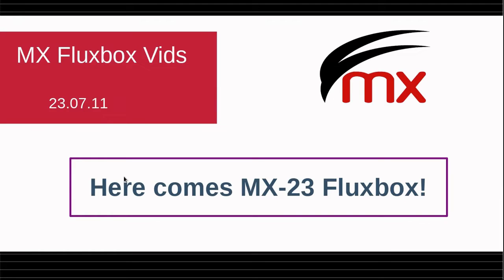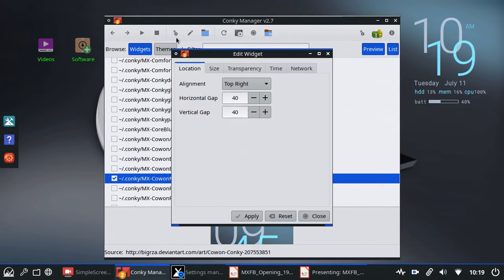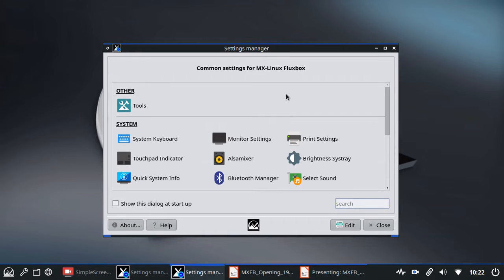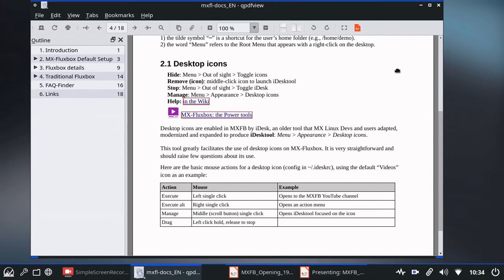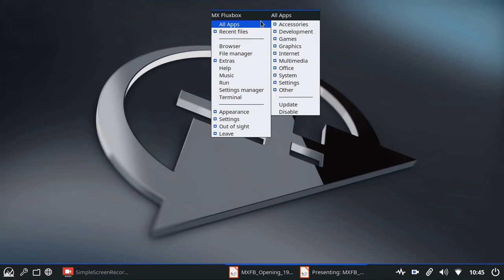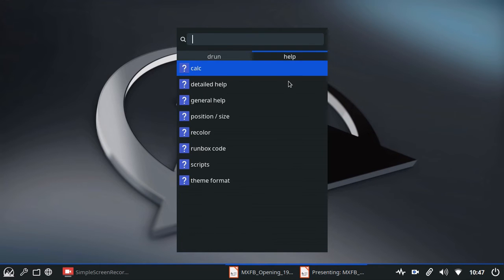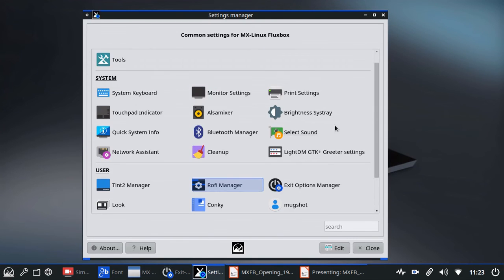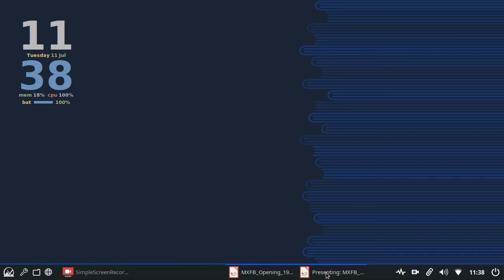MX-23 Fluxbox: First Look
The Release Candidate of MX-23 Fluxbox is about to be released, meaning that Final can not be far behind. This video provides a quick look that covers the primary elements of the new OS and makes recommendations about how the user can get oriented.

The RC is now ready to go...all the way to Final!